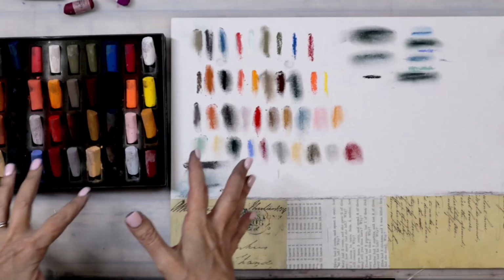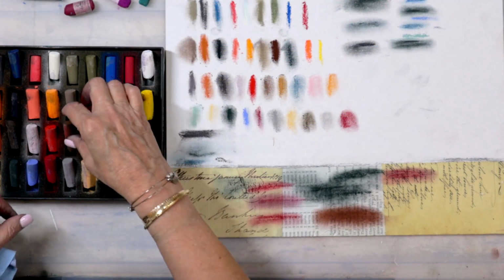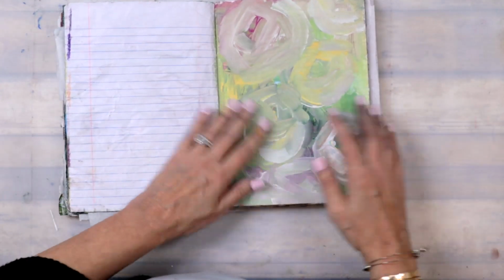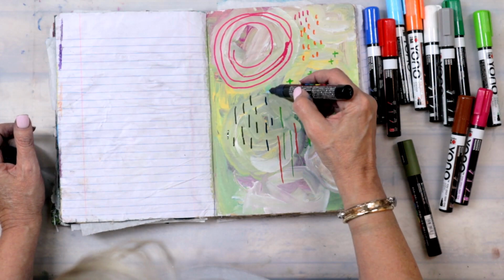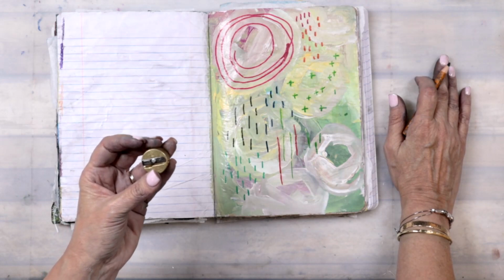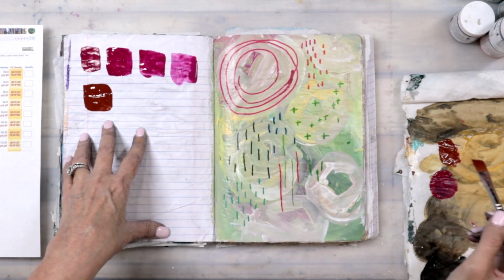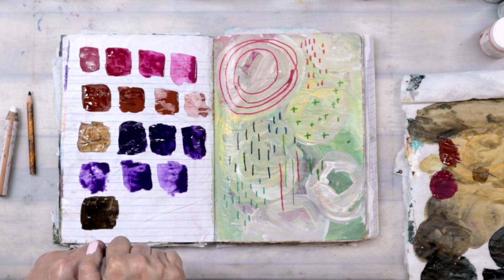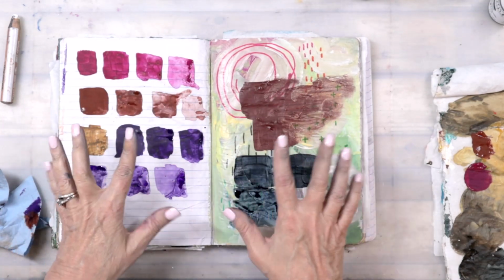A review and comparison of some products I'm loving right now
A quick review and comparison of what I'm loving right now.

Paul Rubens soft pastels

Soho soft pastels

Mungyo soft pastels

M&R pencil sharpener